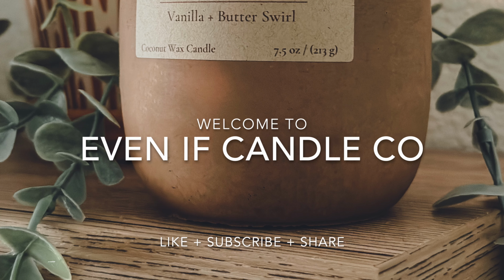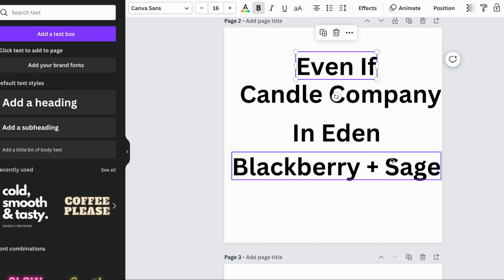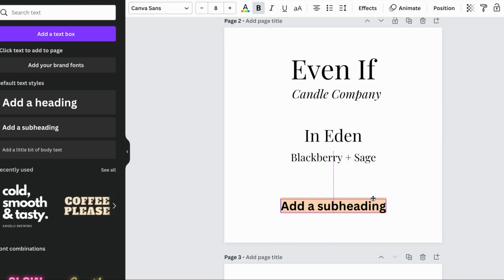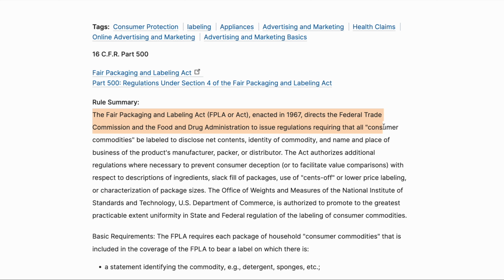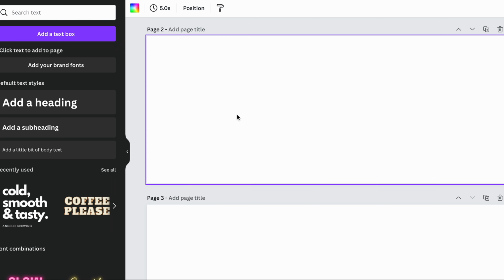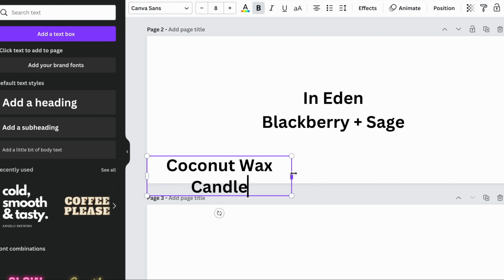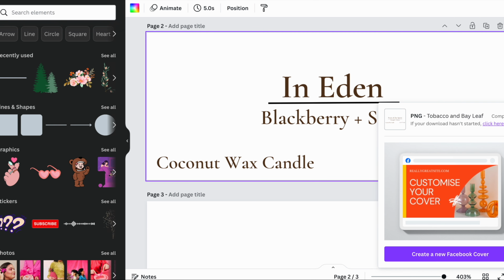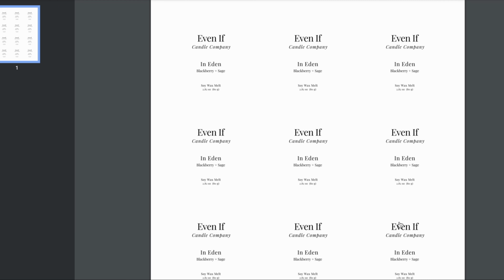Make Your Own Labels At Home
Hey Everyone! Thanks so much for stopping by and watching. In this video, I demonstrate how I create my labels for candles, room sprays and wax melts,
using Canva and Avery websites.
All supplies used in this video are listed below. Have fun, makers!

Instagram- Even If Candle Co
Facebook- Even If Candle Co

Wax melt and Room Spray labels
Candle Labels